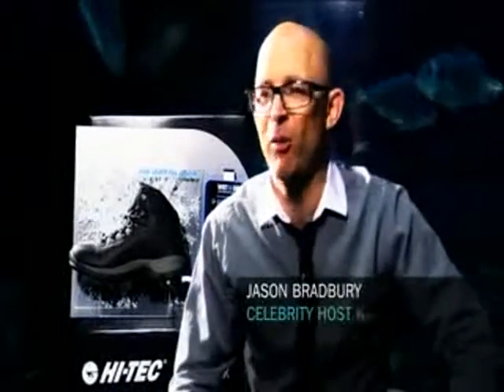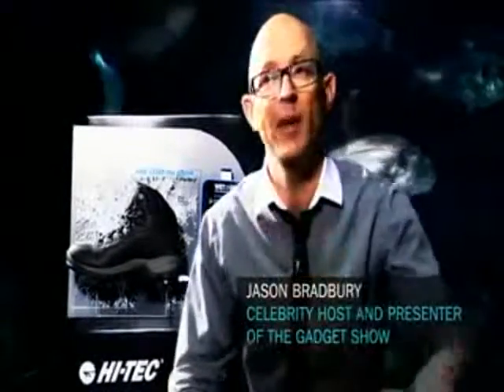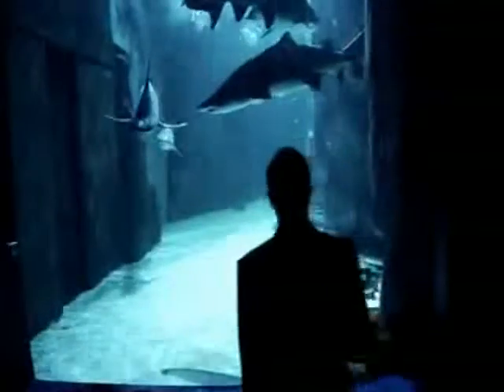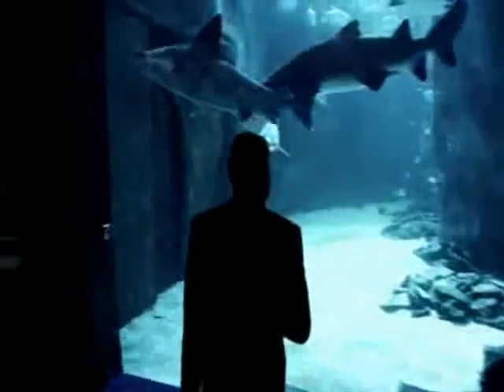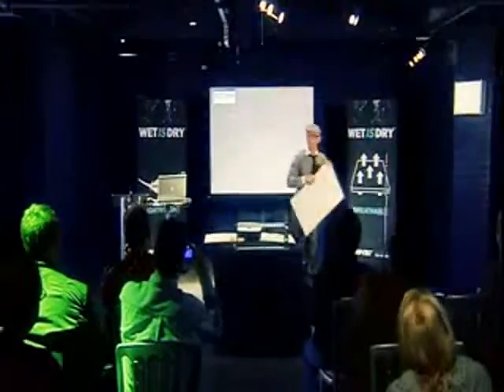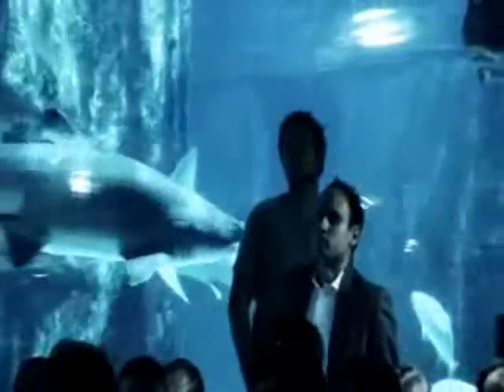Porton Group: P2i Hitec Launch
P2i is the world leader in liquid repellent nano-coating technology. It was established in 2004 to commercialize liquid repellent treatments developed by the UK’s Ministry of Defence. Now on a
commercial scale, P2i’s patented process has been successfully applied to a wide range of products in a wide range of markets including Electronics, Lifestyle, Life Sciences, Military & Institutional and Filtration & Energy.